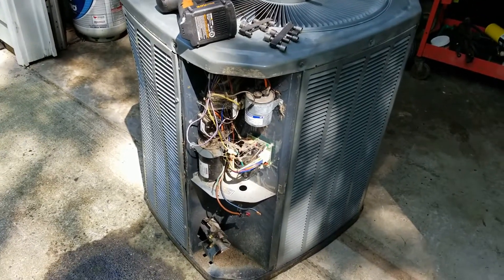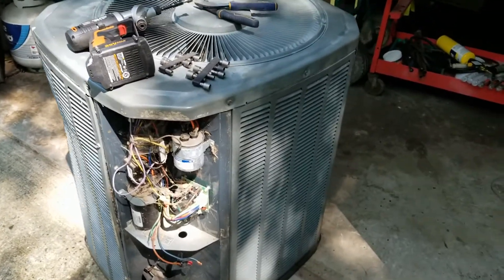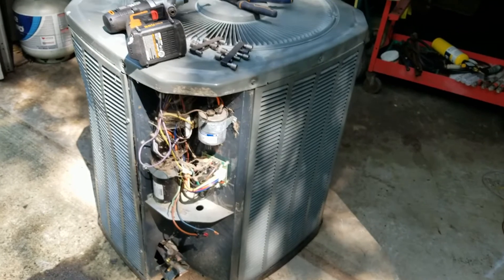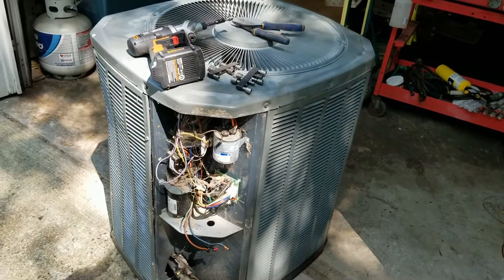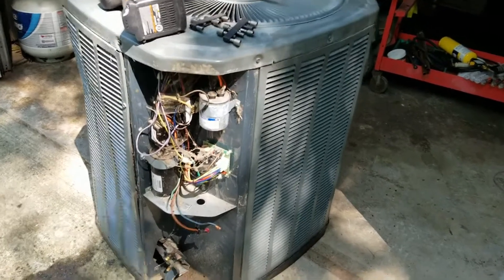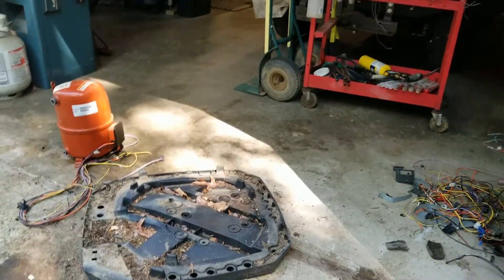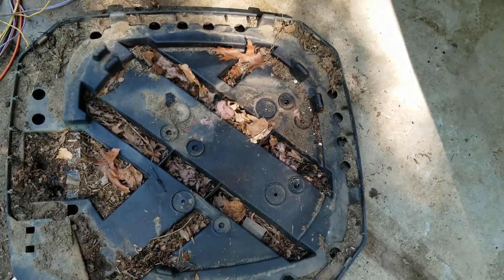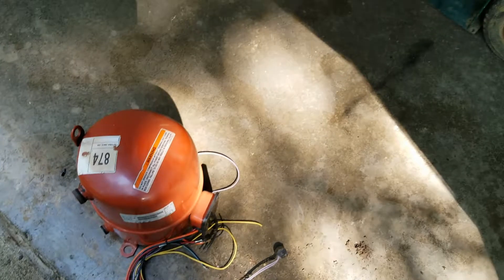WHATS INSIDE A HEAT PUMP, TEARDOWN TIME, TRANE XR13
HEAT PUMP TEARDOWN, WHATS INSIDE. TRANE XR13, Compressor dryer filters crap load of wires, capacitors and a load of copper